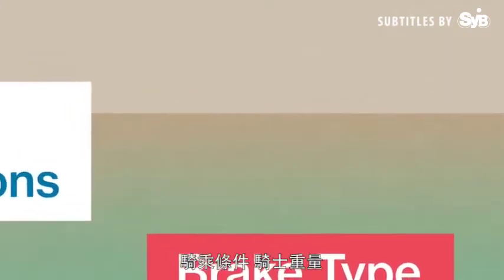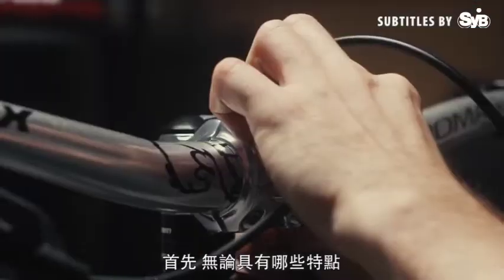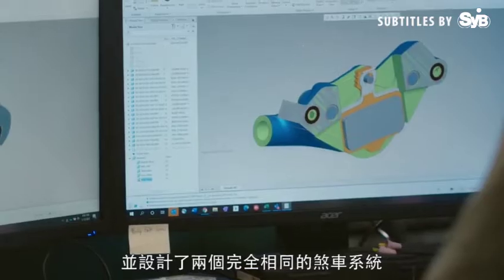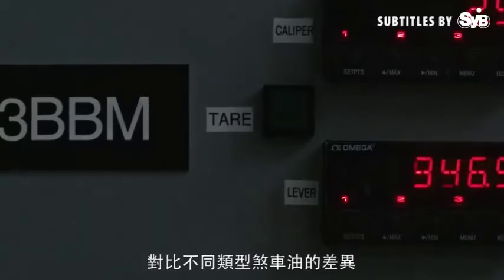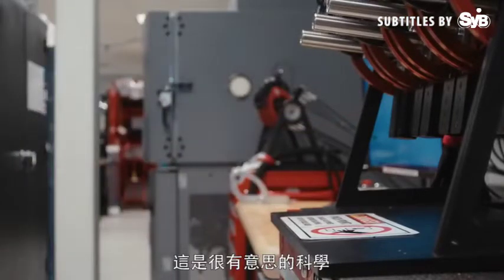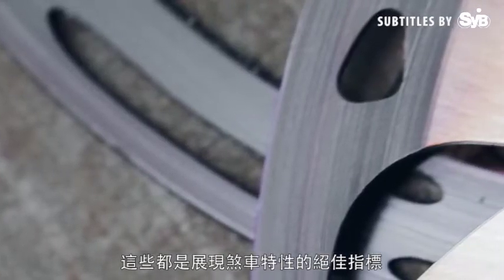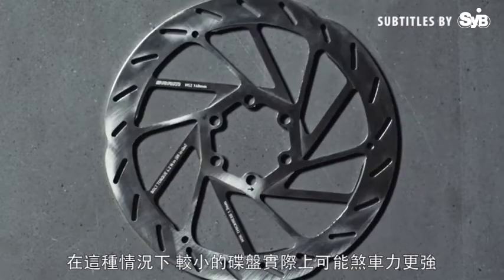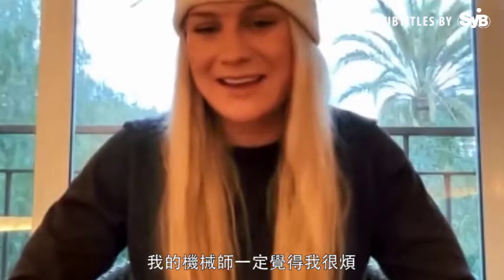停止的科學 – 登山車的碟煞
無庸置疑，煞車越好騎乘的表現就越出色
那液壓碟煞的原理又是怎麼來的？
礦物油與 DOT 油之間有什麼差別？
碟盤的大小對於制動力有什麼影響？
那怎樣的煞車才是適合自己的呢？
去找吧！答案就放在影片中囉 😉